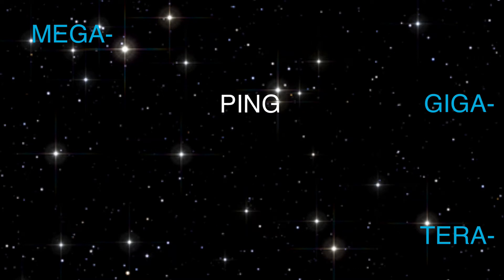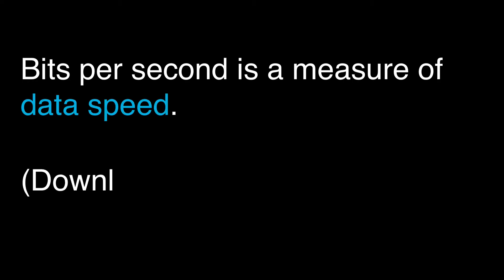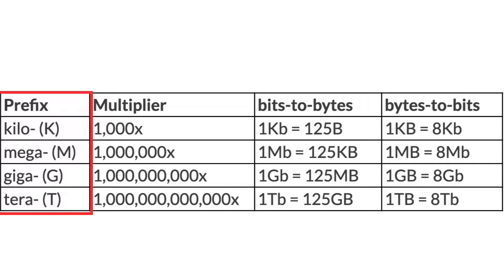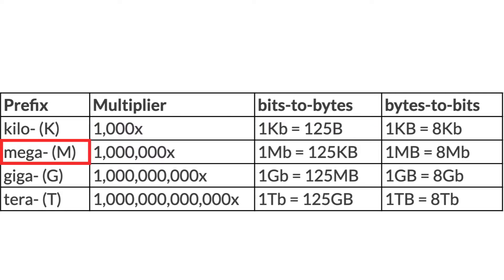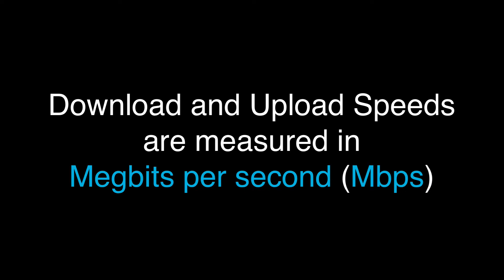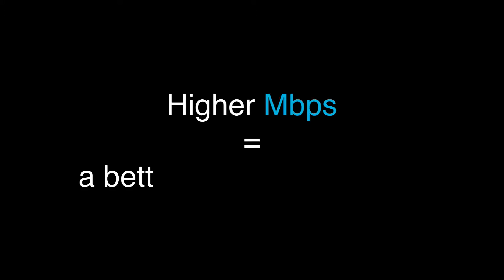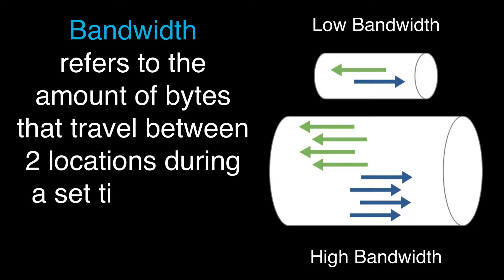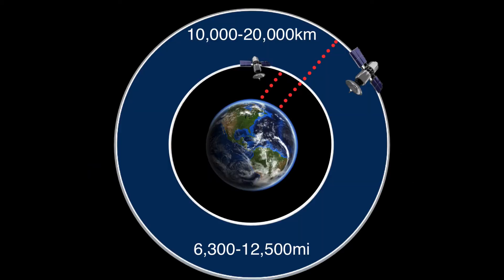STARLINK'S TOP 5 Ground and TOP 5 Satellite ISP Competitors | SpaceX | Elon Musk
Who are the TOP 5 Ground and TOP 5 Satellite ISP Competitors for STARLINK? | SpaceX | Elon Musk

STARLINK is scheduled to start firing on all 'cylinders' this year. So, who are the main players? In this video, we will discuss and highlight:
1. Digital Terminology (Skip to 5:00 if you're 'in the know')
2. The TOP 5 Ground ISP Competitors (Advantages and Disadvantages)
3. The TOP 5 Satellite ISP Competitors (Advantages and Disadvantages)
4. Full breakdown of STARLINK (Advantages and Disadvantages)

Thank you for being a part of our Green Tech Community.
Nick DiMatteo and the Green Tech Team